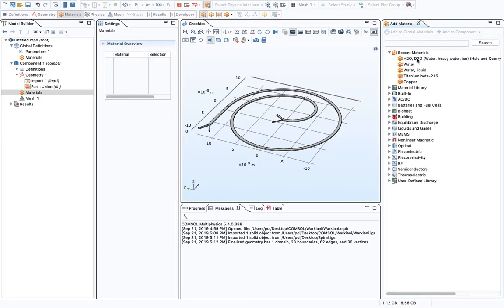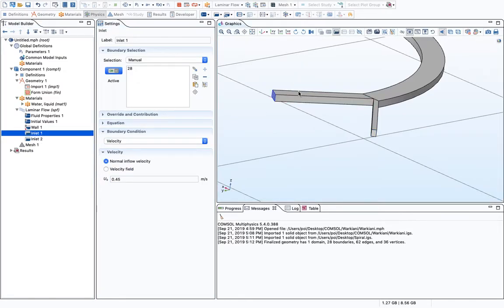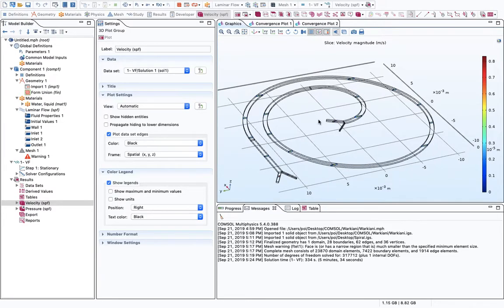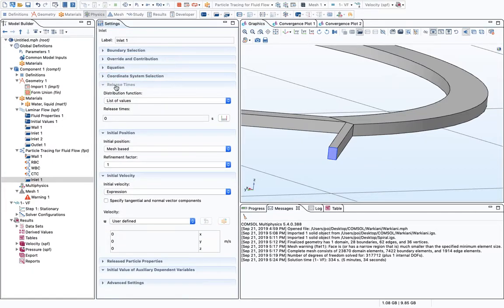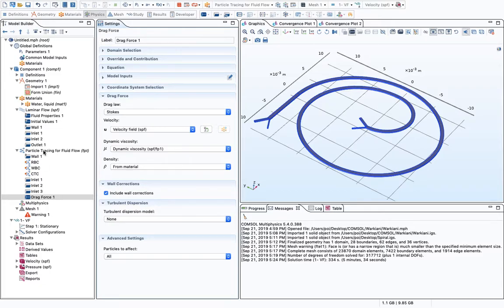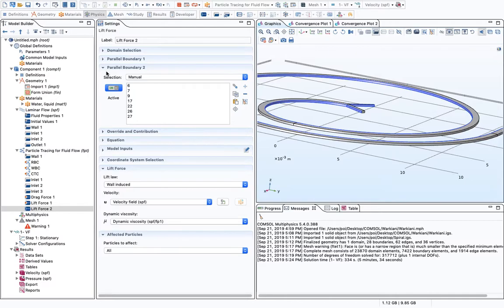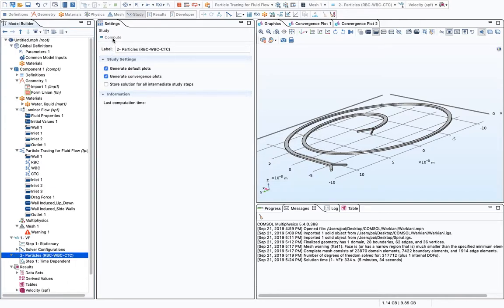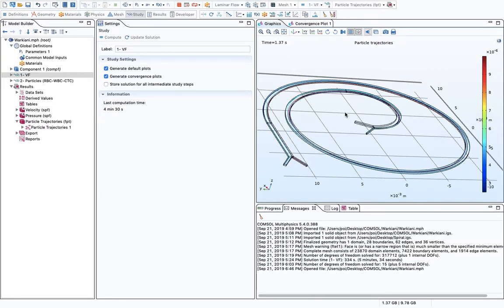COMSOL Tutorial | Inertial Focusing in Spiral Microchannel | Part 3 - Particle Tracing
In this third and last part of the tutorial series, I'll demonstrate how you can import the geometry into COMSOL and simulate the inertial separation of circulating tumor cells(CTCs) from white and red blood cells using the 'Particle Tracing for Fluid Flow' physics.

PS: I'm using COMSOL version 5.4.

VERY IMPORTANT NOTE:
I just found out that I have made a mistake in calculating the number of turns of the device presented in the article. However, the result of the simulation is satisfying and the overall procedure is correct. You can simply add in your desired values as the initial and boundary conditions and run the simulation.